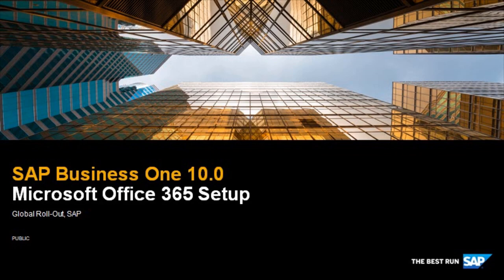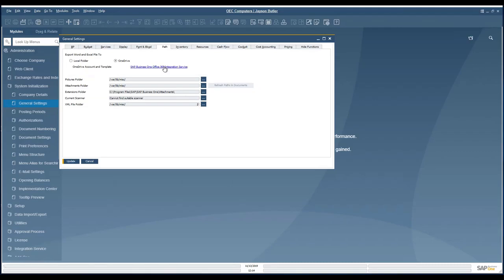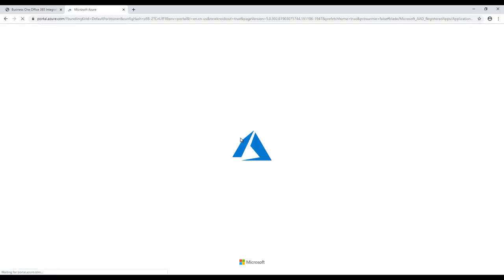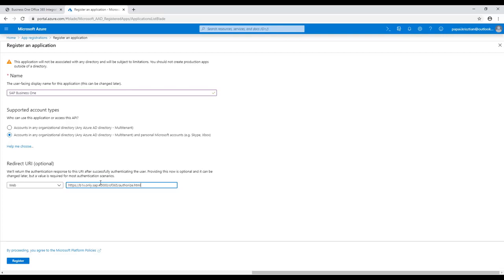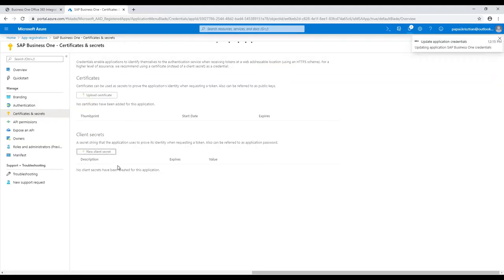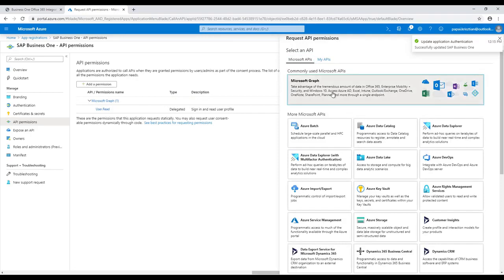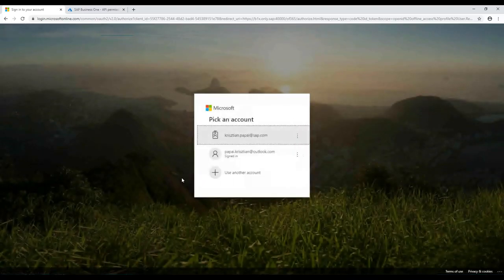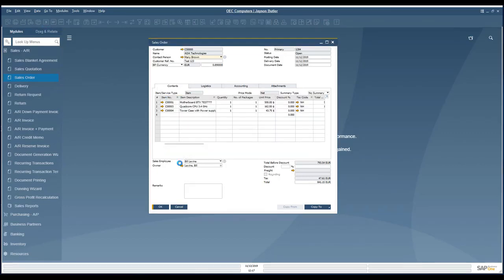SAP Business One V10 Enhancements for Office 365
SAP Business One Version 10 introduces Office 365 access. The integration and the required services for Microsoft to validate each of your users to the required services are now available.